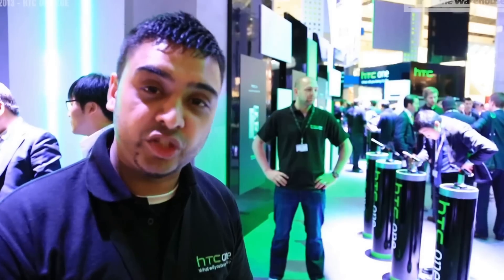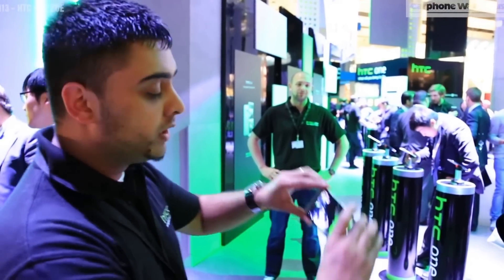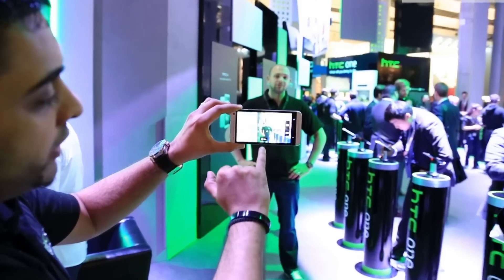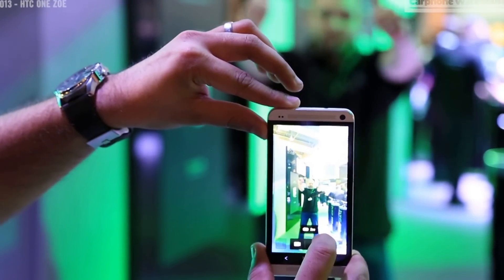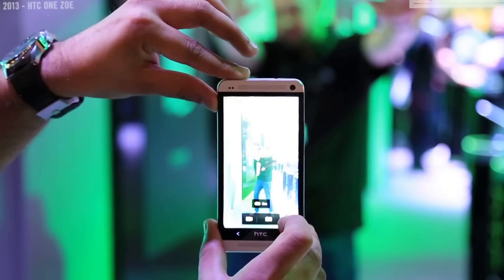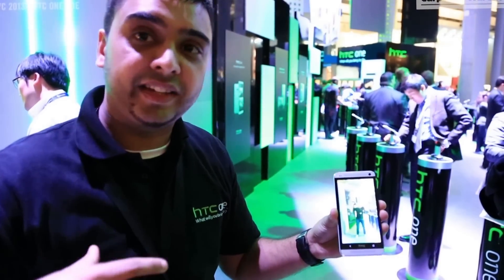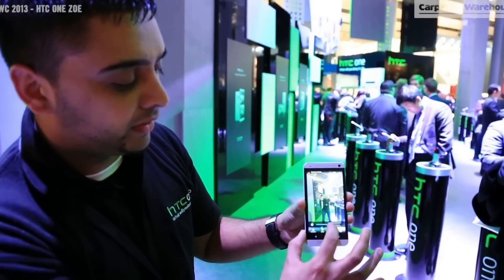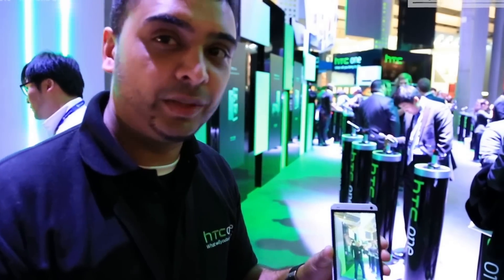HTC ONE ZOE Demo at the Mobile World Congress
The HTC One has a feature called Zoe.This app shoots 3 seconds of video, containing 20 images. Once shot, you can use a slider to go through this video frame by frame, saving the most interesting stills. Zoe mode gives you interesting editing capabilities too, like the option to merge several frames from the clip to make one multistage action shot.